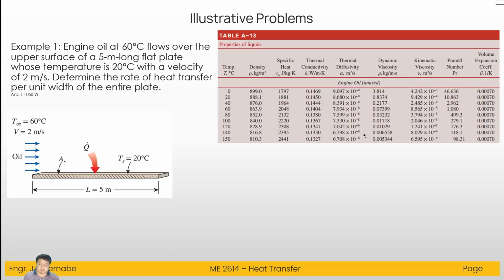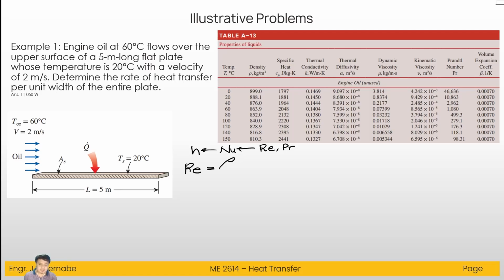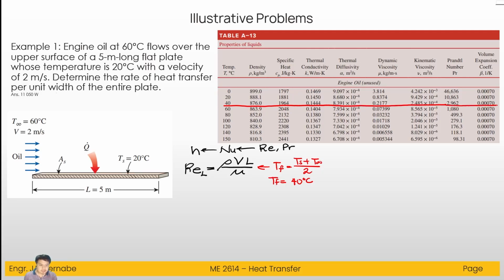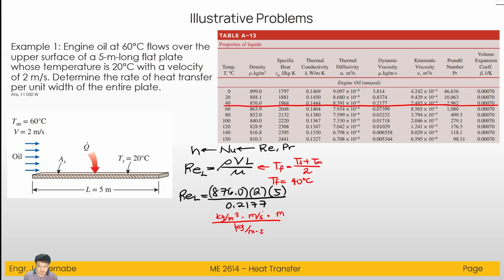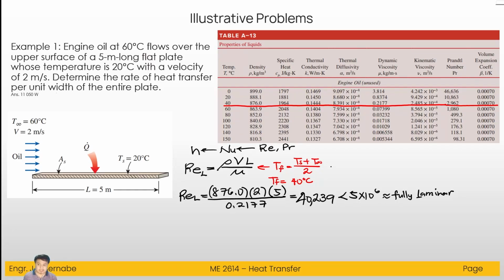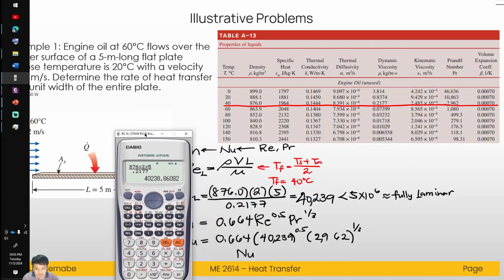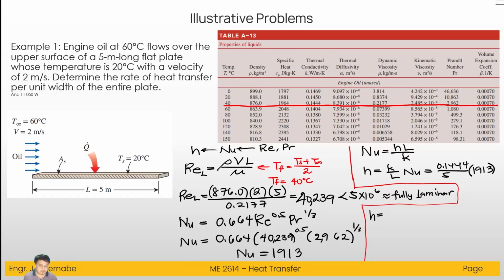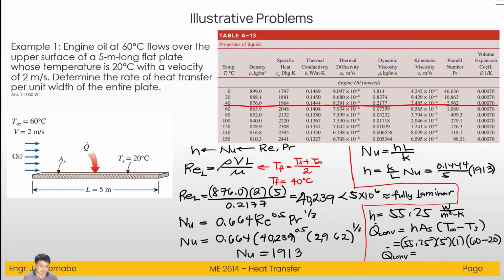ME 2614 - Topic 5: Illustrative Problem 1